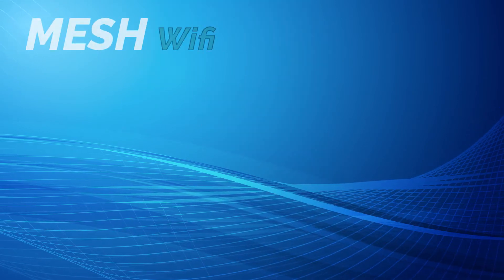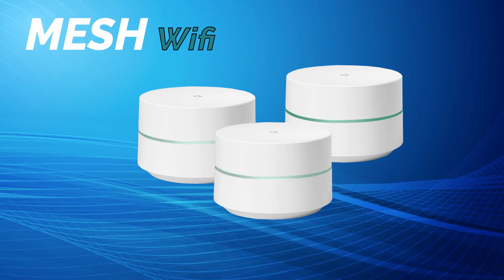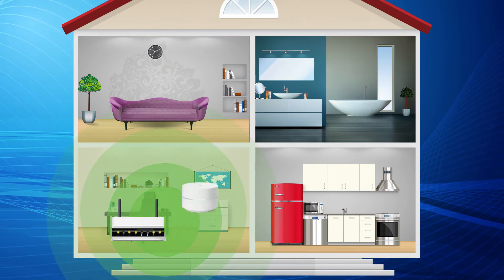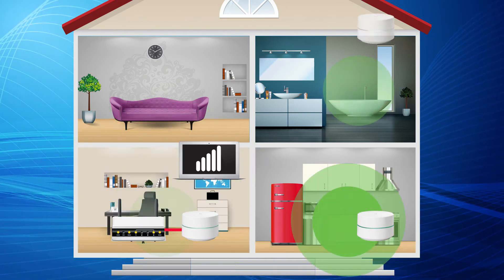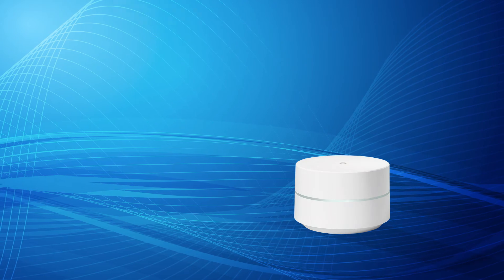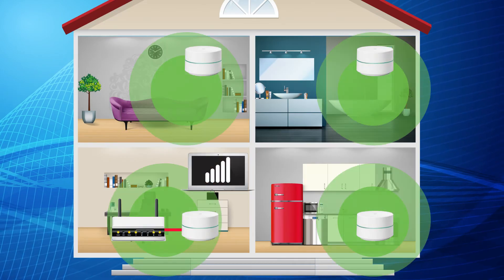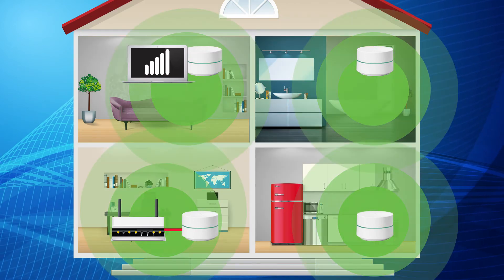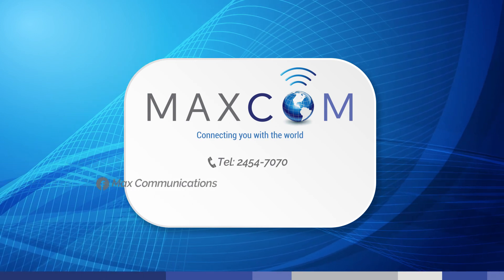How 'Mesh Wifi' Works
At MAXCOM we continually strive to find all available solutions for our subscriber' needs.
Check out this video for more information on how 'Mesh Wifi' works.